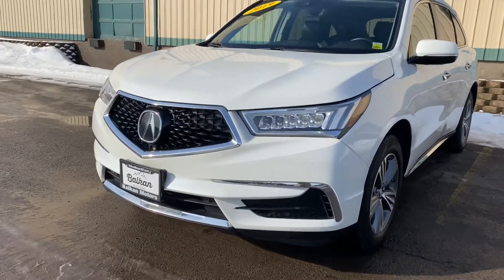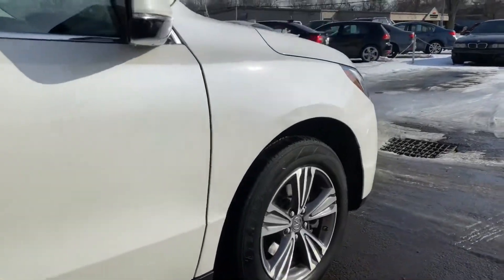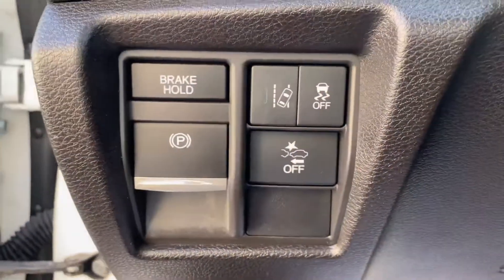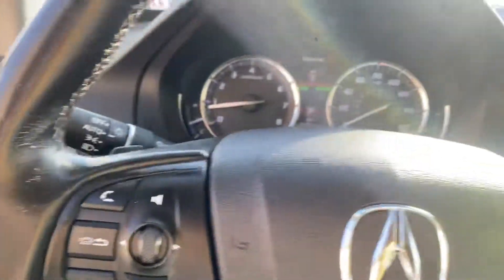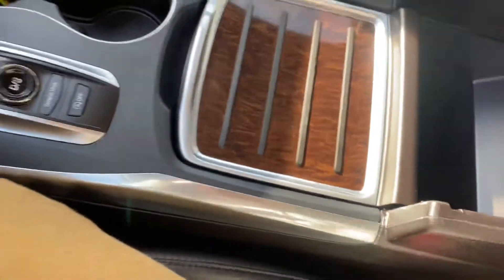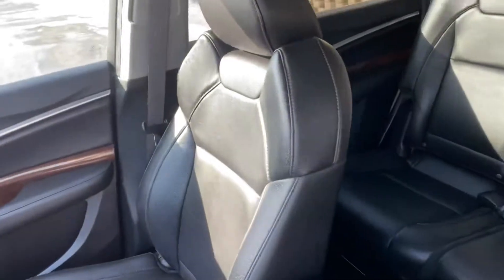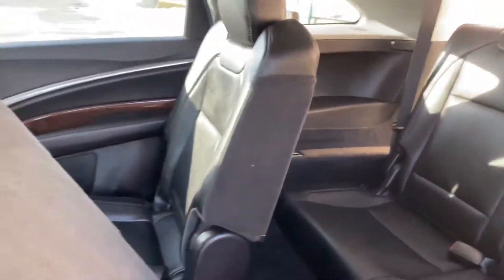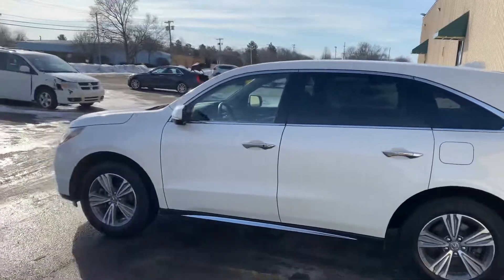2019 Acura MDX walk around!!